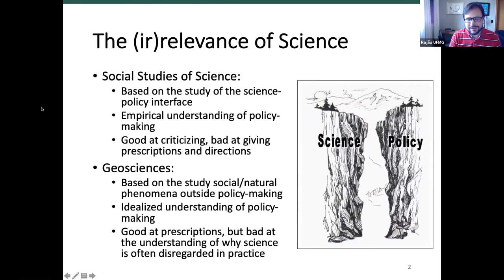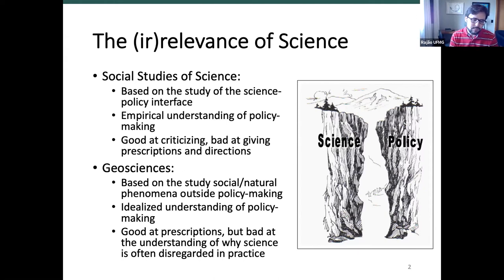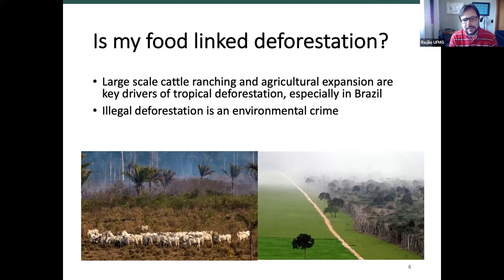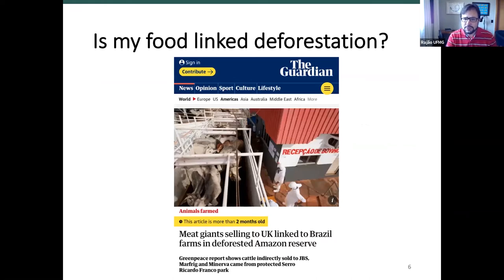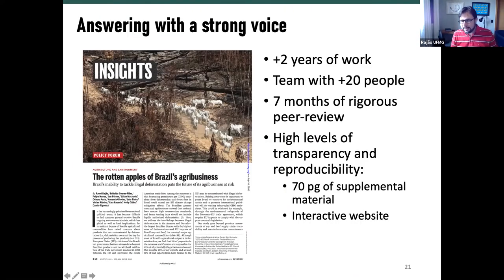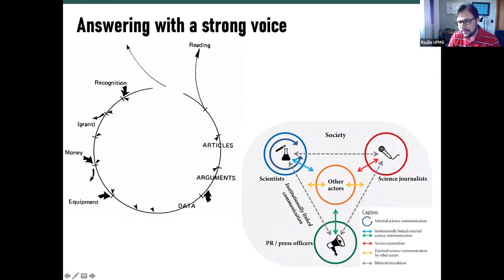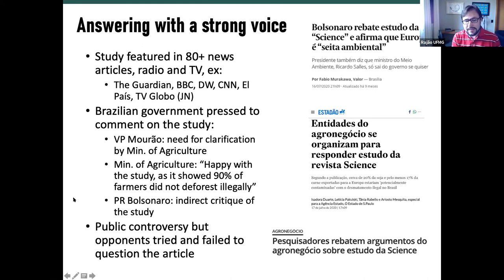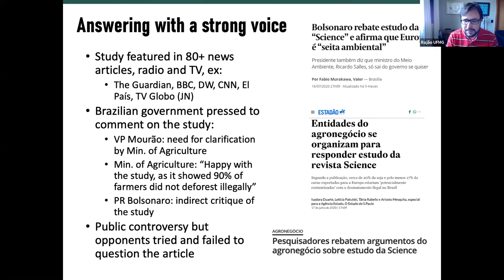Rethinking Nature and Society in Latin America Conference: Raoni Rajão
The ILAS conference on Rethinking Nature and Society in Latin America was organized as five online sessions in April and May of 2021. This conference brought together experts in the natural sciences, social sciences, and humanities from Columbia and outside institutions to participate in a highly interdisciplinary discussion of nature and society in Latin America. Engaging varied disciplinary and national perspectives, the conference takes a regional approach to land and natural resource use policies and politics on the premise that there are important social, economic, political, human rights and environmental interlinkages between different countries in the region that can provide the foundation for productively rethinking nature in Latin America.

This presentation was given by Raoni Rajão (Universidade Federal de Minas Gerais, Social Studies of Science).